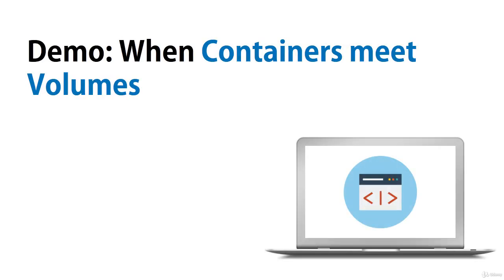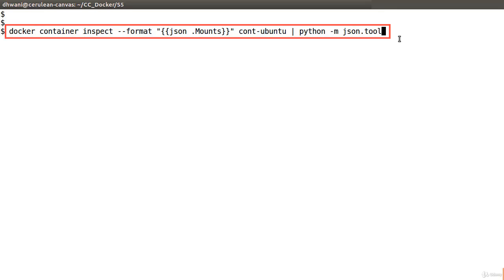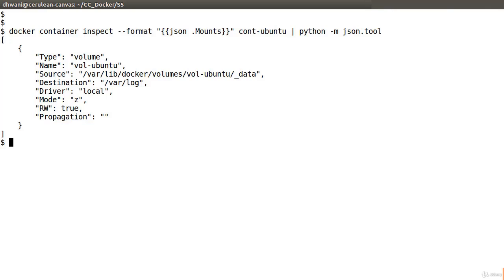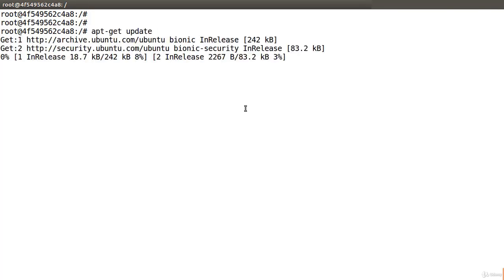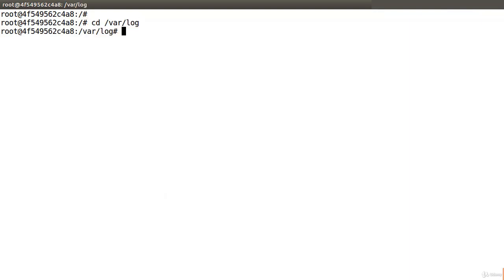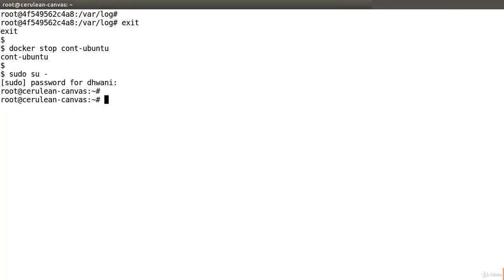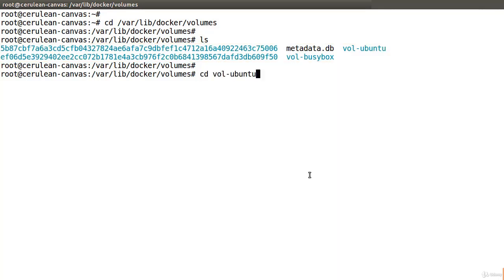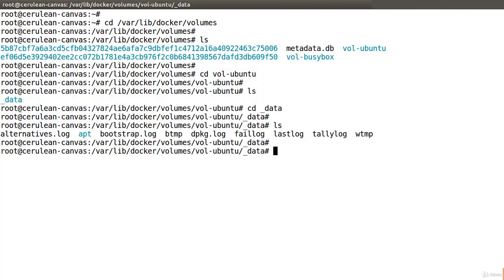35 Demo Mounting Volumes to Containers